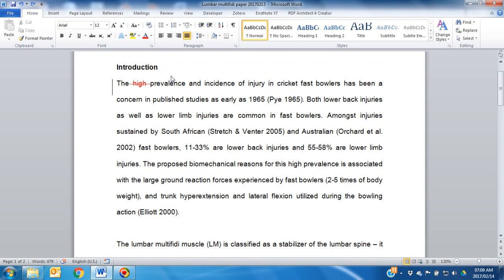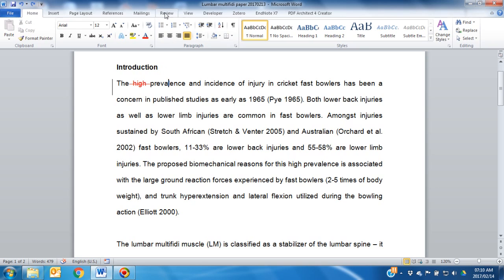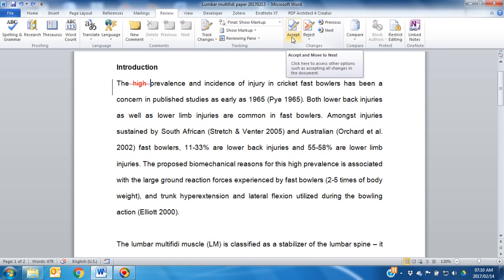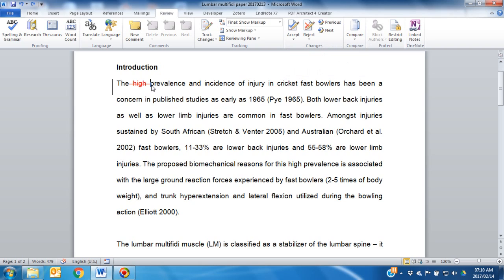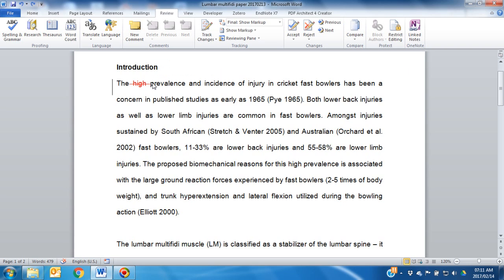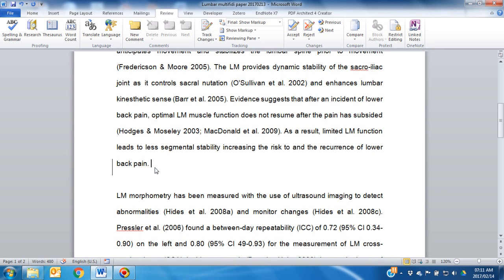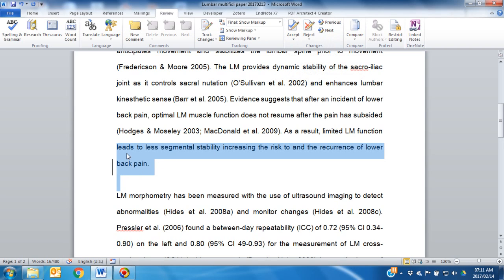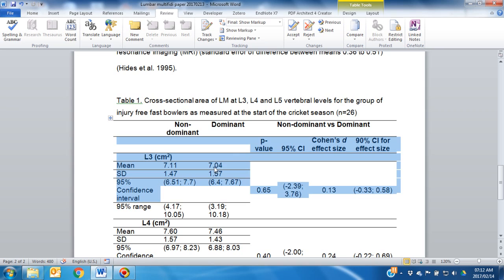How to use track changes in Word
This video will show you how to use track changes in Word. When you make changes to your document or when someone suggests changes to your document, this feature is very handy to track these changes. This video will show you how to accept or reject these track changes in Word 2016.